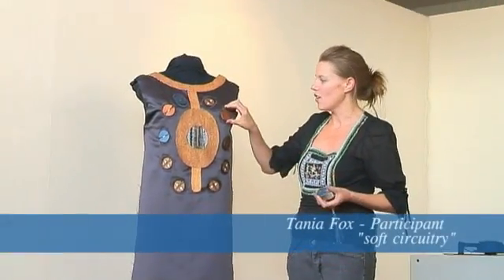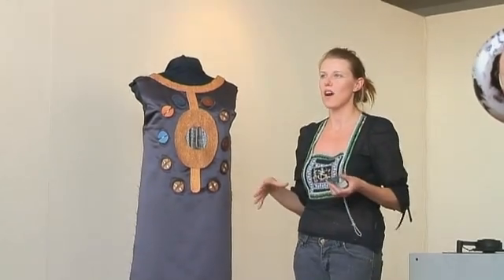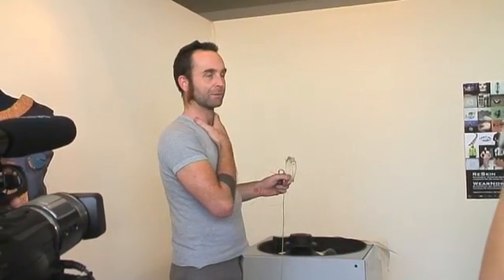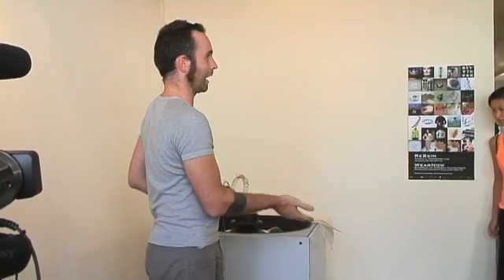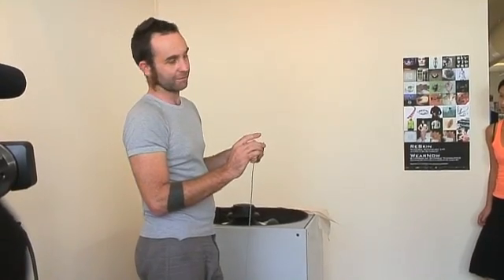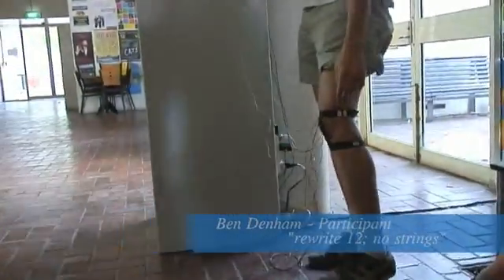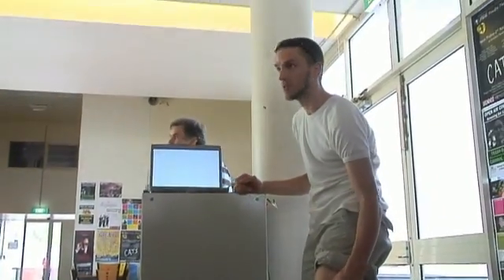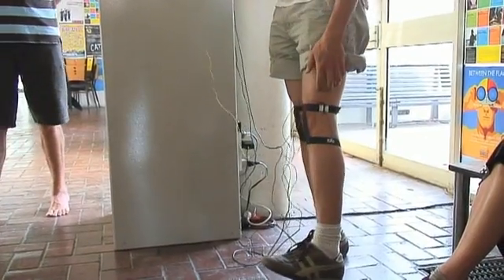ANAT's reSkin Wearable Technology Lab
In 2007 the Australian Network for Art and Technology (ANAT) intertwined the practices of media arts and sound design, textile and weaving, jewellery, object and fashion design to produce the reSkin Wearable Technology Lab. This collaborative project of ANAT, the Australian National University School of Art, the Centre for New Media Arts (CNMA) and Craft Australia, placed jewellers and fashion designers with new media artists in an intensive three week research and development lab.

Participating Members included
Leah Heiss
Sean O'Connell
Danielle Wilde
Alistair Riddell
Somaya Langley
Ben Denham
Catherine Truman
Clem Baker-Finch
Jonathan Duckworth
Michael Yuen
Robin Petterd
Keith Armstrong